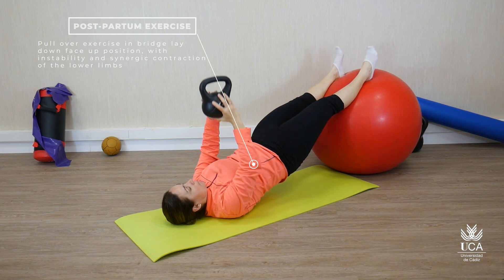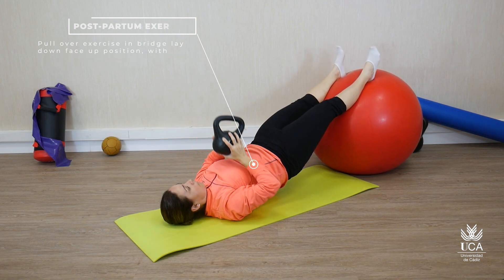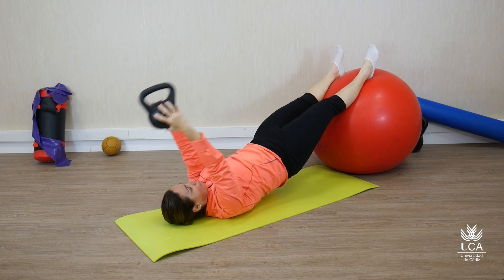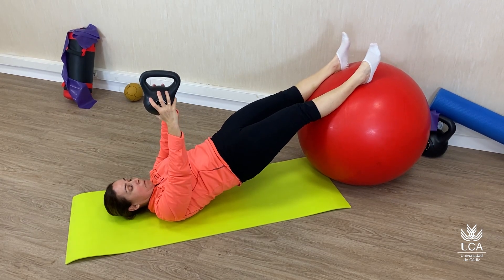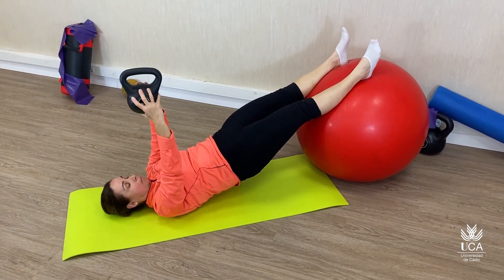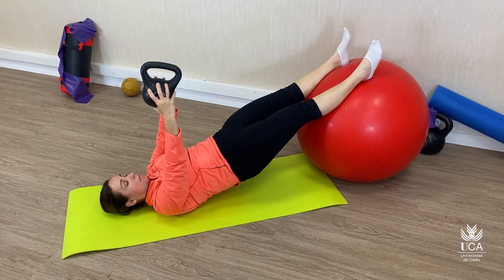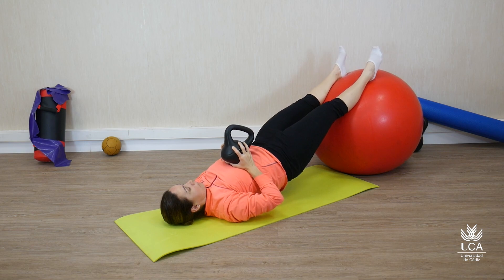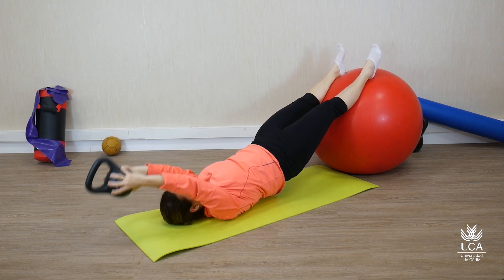Pull over exercise in bridge lay down face up position, with inestability and synergic contraction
Exercise indicated for strengthening and motor control of the core muscles, together with motor control and contraction of the pelvic floor muscles. In this case, a dual work moment is included with a contraction of the shoulder girdle muscles by performing a Pull Over. It is considered an advanced exercise.

The European Commission and National/Agency of Erasmus+ Programme´s support for the production of this publication do not constitute an endorsement of the contents, which reflect the views only of the authors, and the Commission and National Agency of Erasmus+ Programme cannot be held responsible for any use which may be made of the information contained therein. Publication is free of the charge.

Ejercicio indicado para el trabajo de fortalecimiento y control motor de la musculatura del CORE, junto con el control motor y contracción de la musculatura del suelo pélvico. En este caso, se incluye un momento de trabajo dual con una contracción de la musculatura de la cintura escapular realizando un Pull Over. Es considerado un ejercicio avanzado.